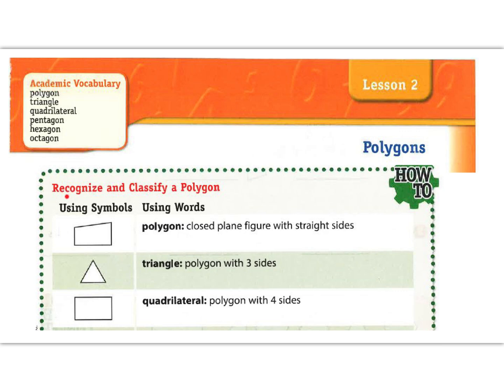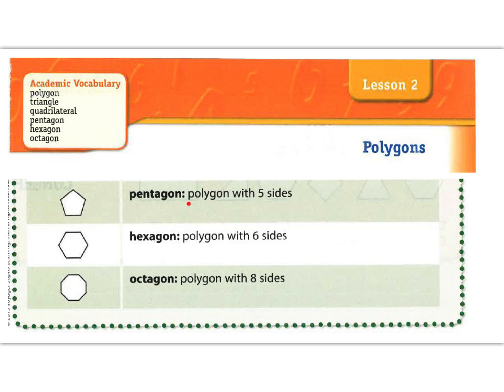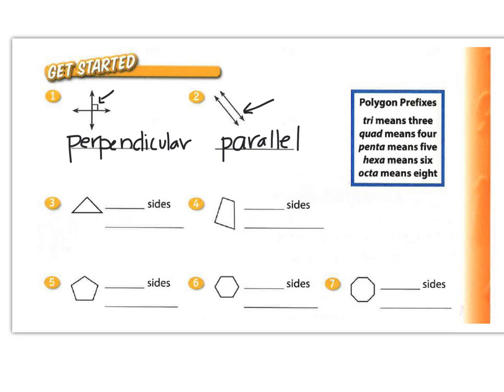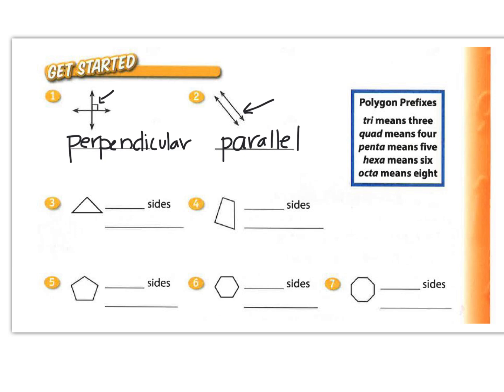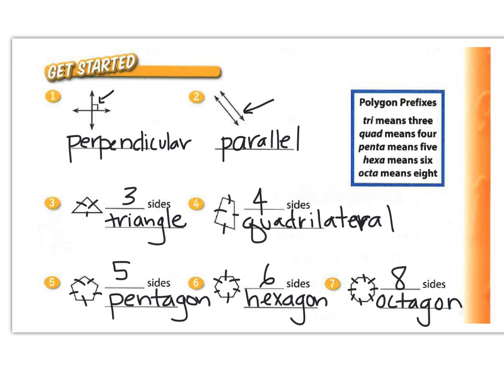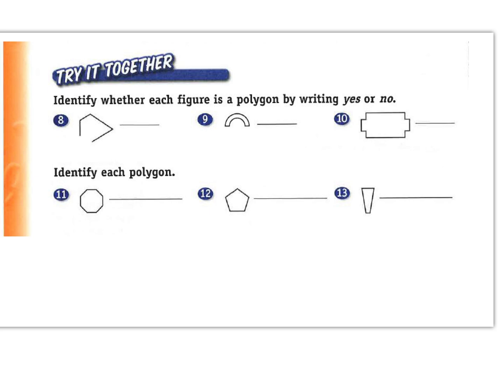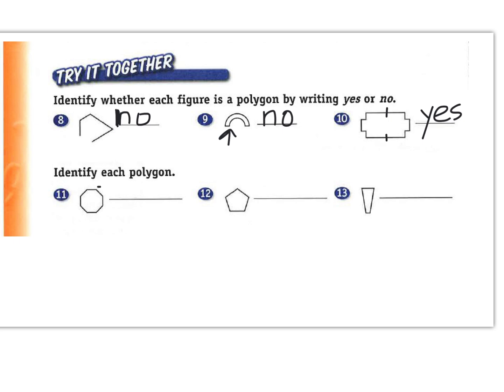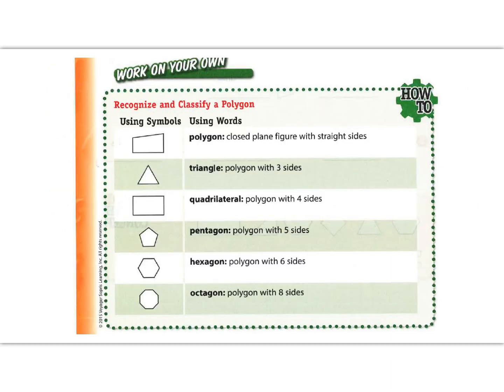VMath E 6.2